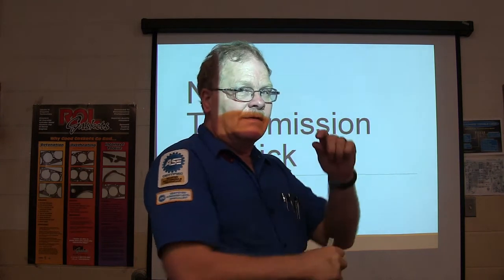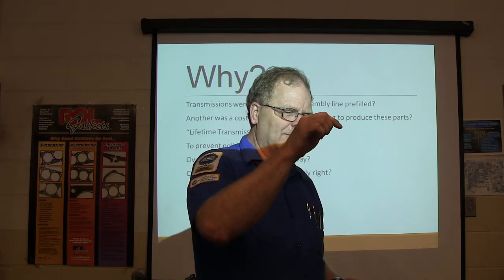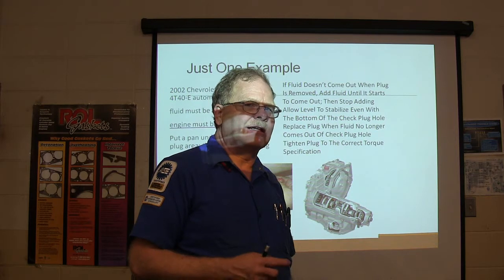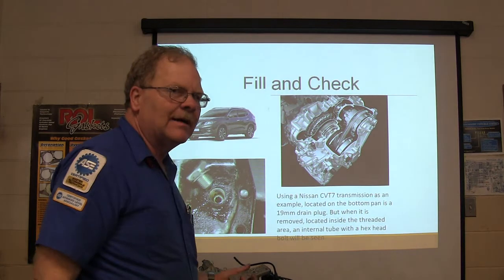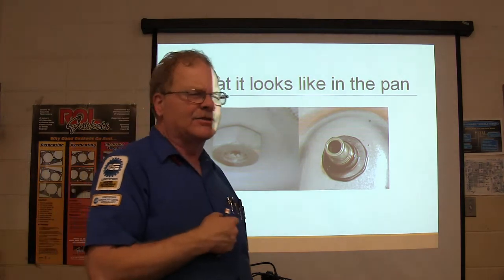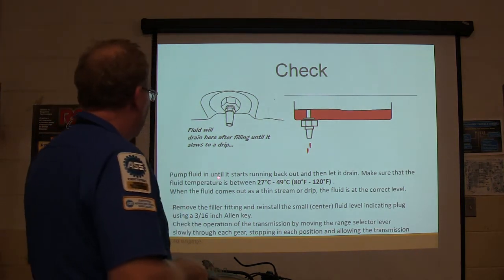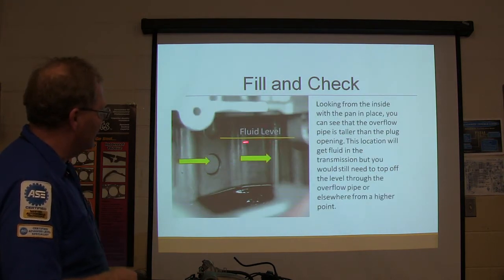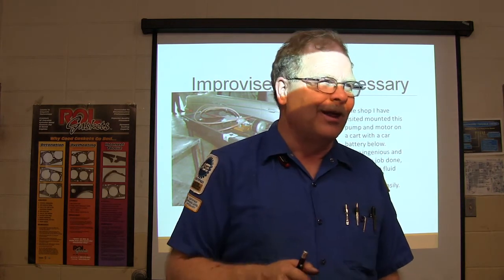No Dipstick Transmissions